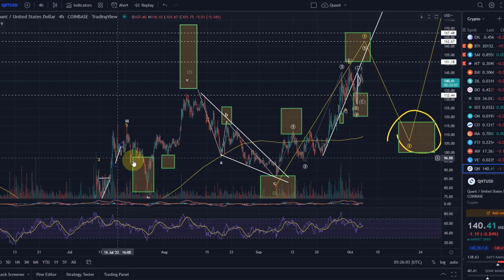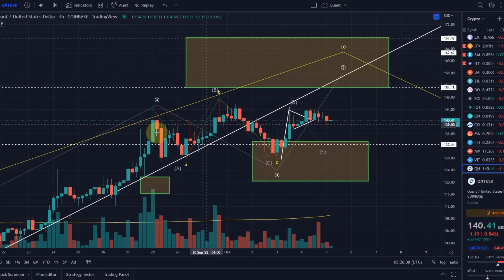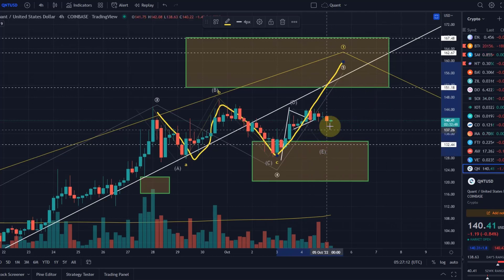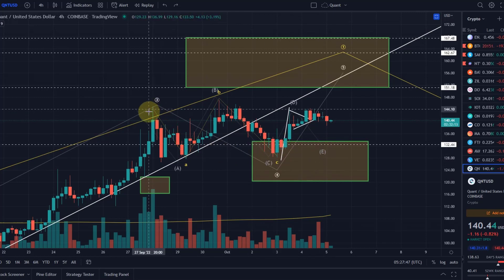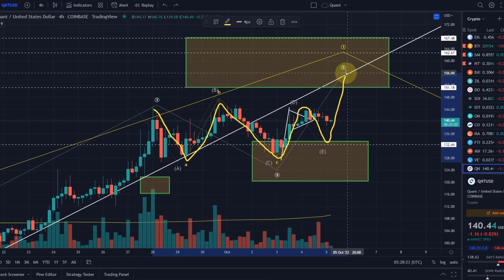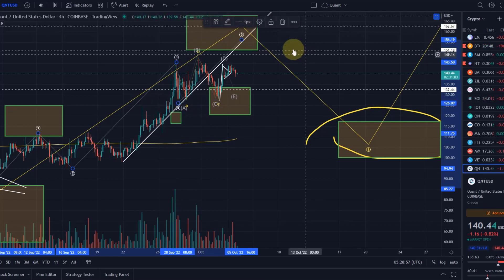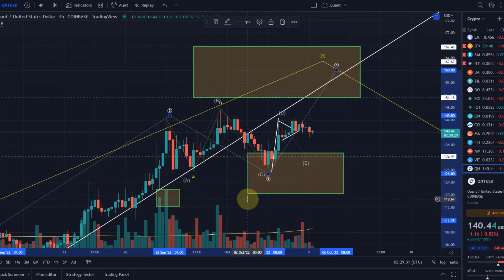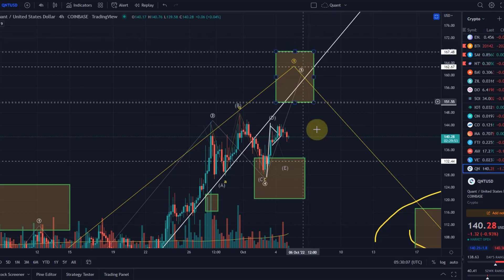Quant QNT Price News Today Technical Analysis - Price Now! Quant Price Prediction 2022